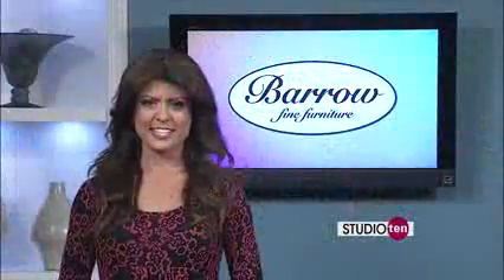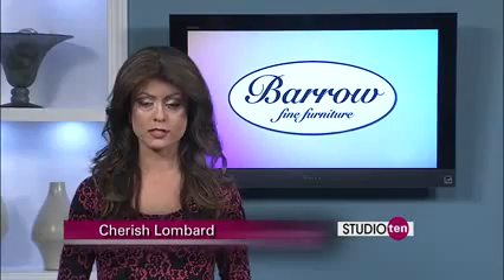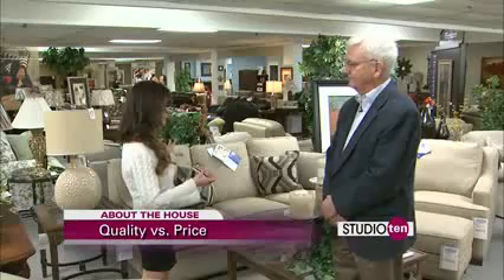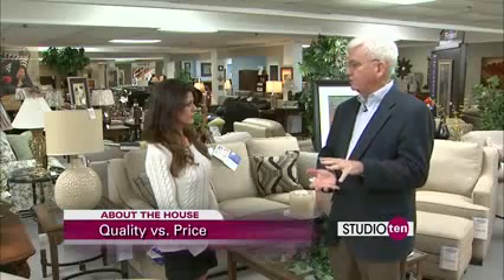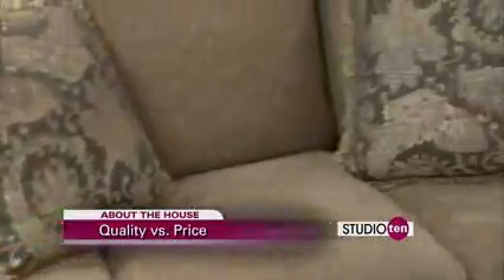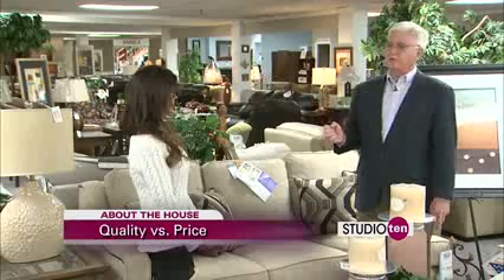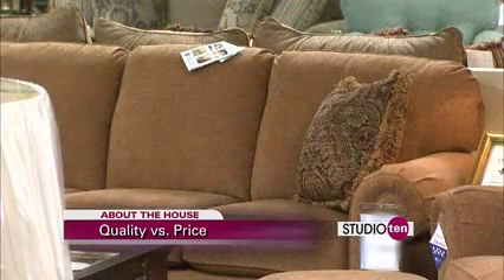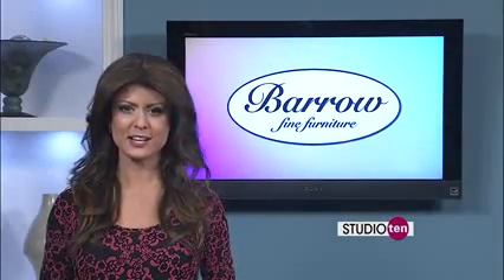How to Balance Furniture Price and Quality - (w/ BarrowFurniture)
What's in a brand name? Plenty if you are interested in warranty's, quality assurance, and shopping for the best price. At Barrow Fine Furniture we carry a wide variety of brands, learn more by visiting one of our stores today.

Barrow Fine Furniture checks in with Studio 10 to talk about quality and price. Come in to a Barrow Fine Furniture store today to learn more about what the best match is for you.

Quality furniture, affordable prices and superior customer service are the foundations of our outstanding reputation at Barrow Fine Furniture, and we’ve successfully served Alabama homeowners throughout the Mobile and Dothan areas for more than 60 years. Our showcase furniture store in Pensacola provides Florida customers with the same extraordinary retail experience, offering top brands at excellent prices.